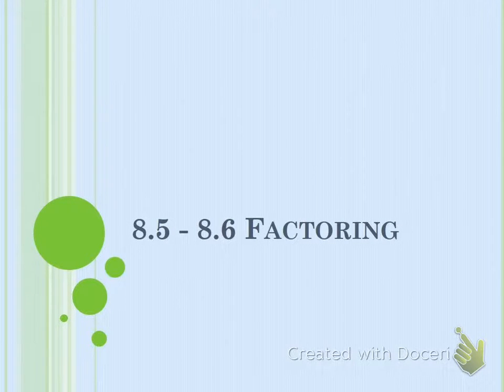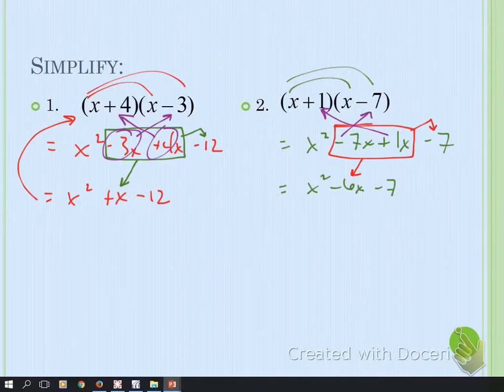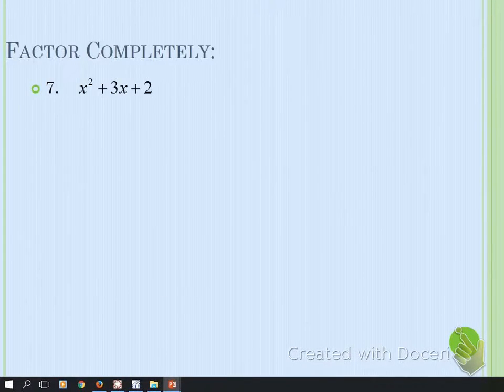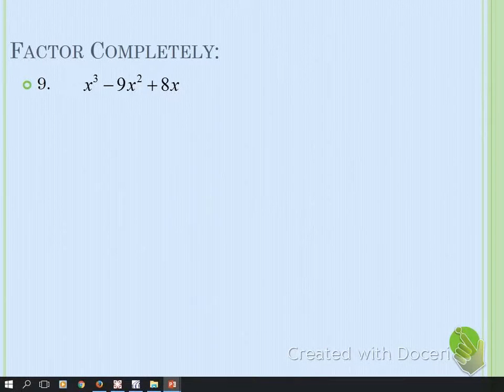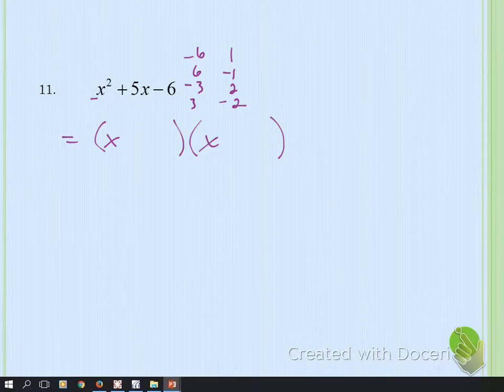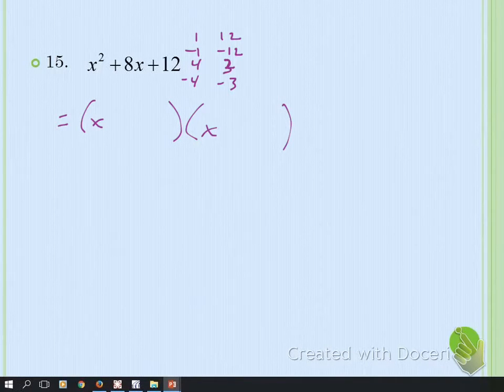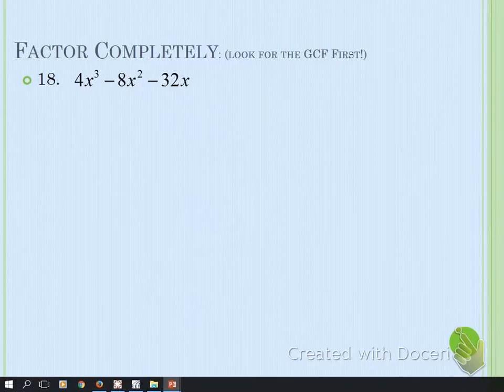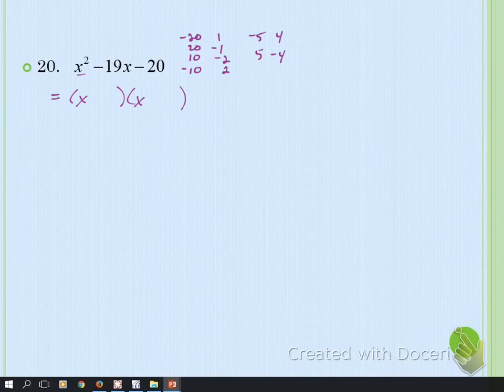Algebra 1 8.5 - 8.6 Day 1